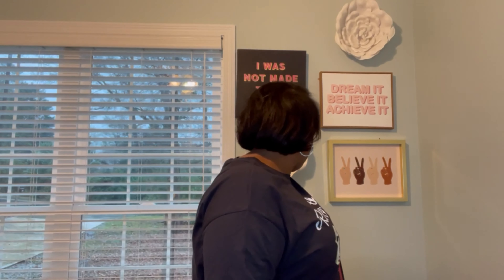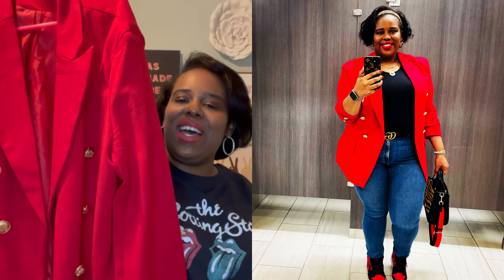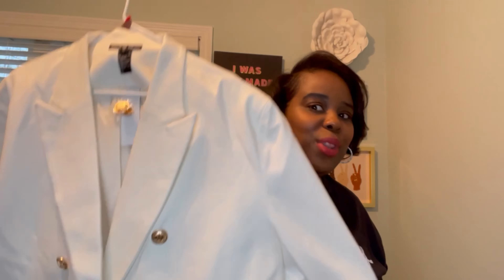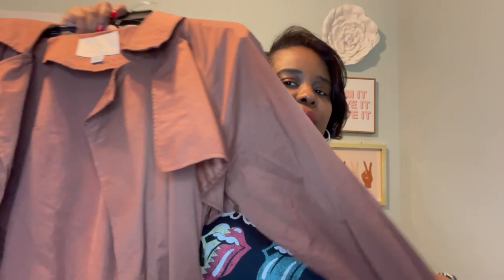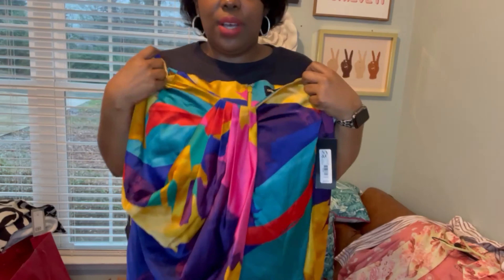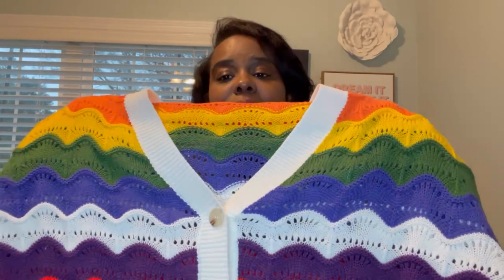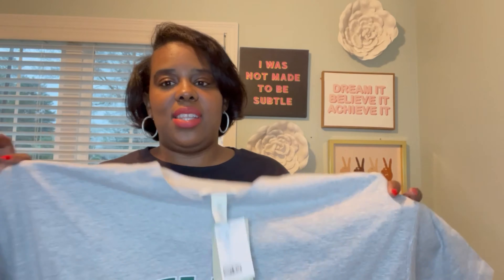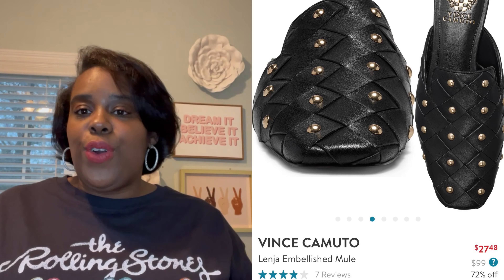7 Pieces to Transition to Spring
Seasons are changing here are my 7 traditional pieces to take you to spring . All items linked in my LIKEtoKNOW.it.